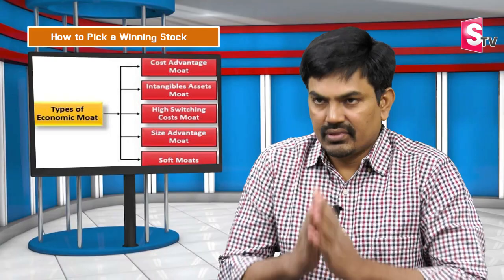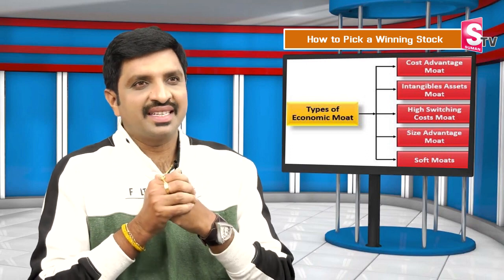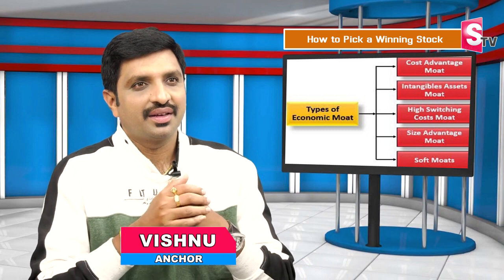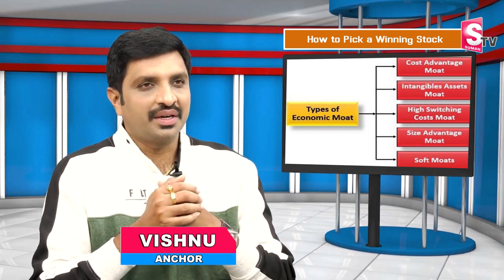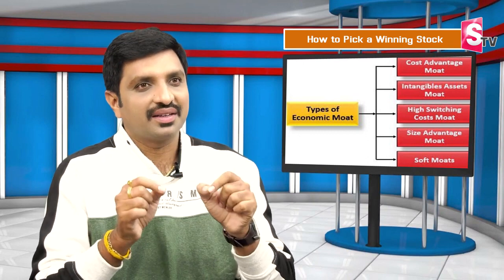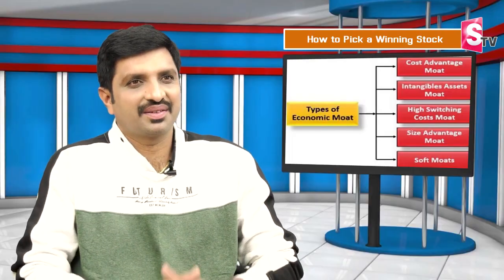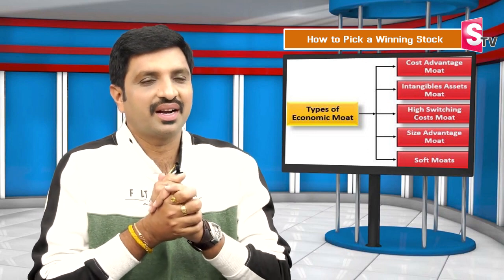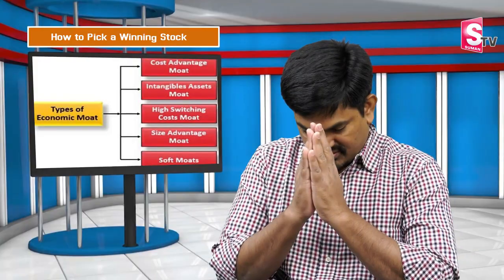నష్టాల్లో కూడా స్టాక్ మార్కెట్లో లాభాలు రాబట్టుకోవాలంటే.. | Sundara Rami Reddy